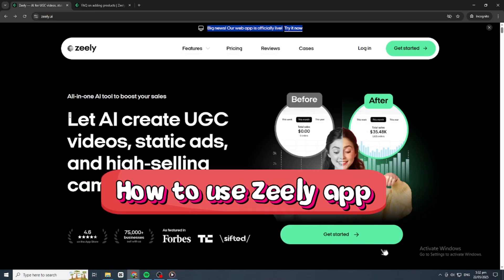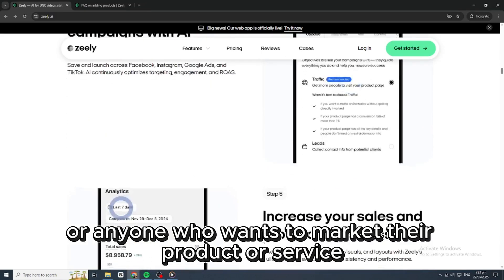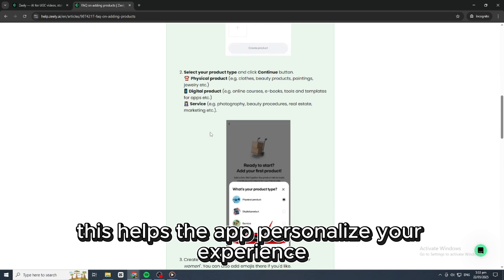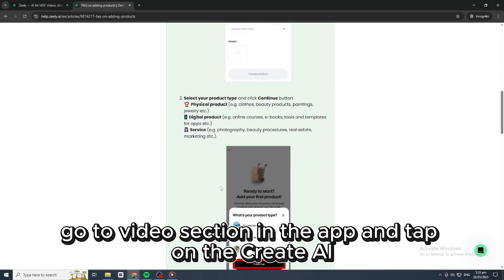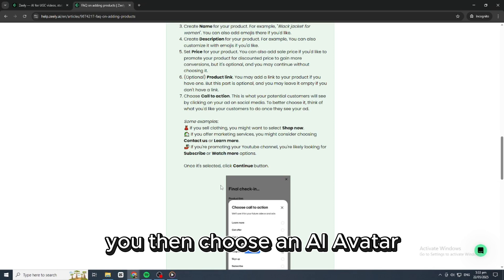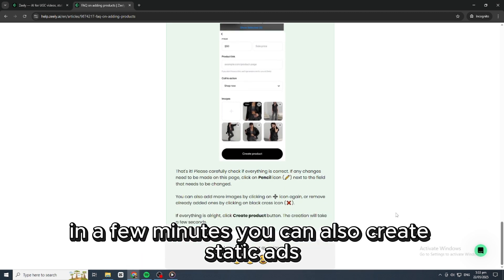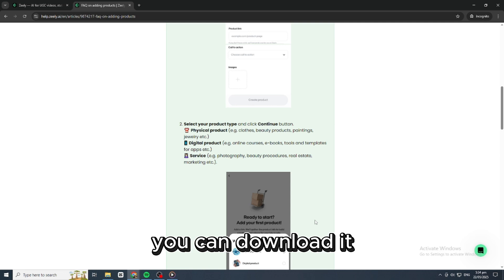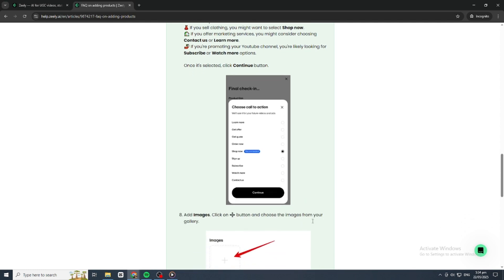TUTORIAL: HOW TO USE ZEELY APP IN 2026: COMPLETE WALKTHROUGH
🌟 Welcome to our ultimate tutorial on **how to use the Zeely app**! Whether you're a complete beginner or just looking to enhance your skills, this step-by-step guide will help you navigate the Zeely app with ease.

CHAPTERS:
0:00 INTRO
0:03 TUTORIAL